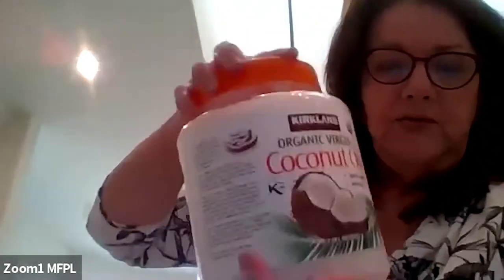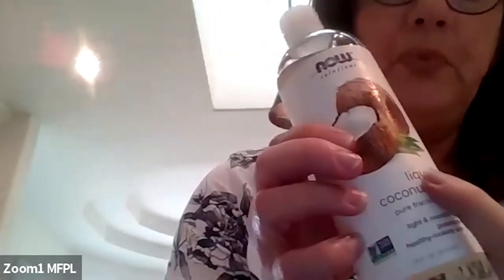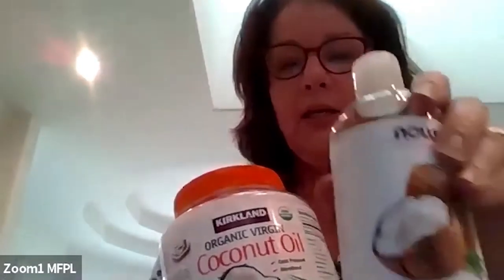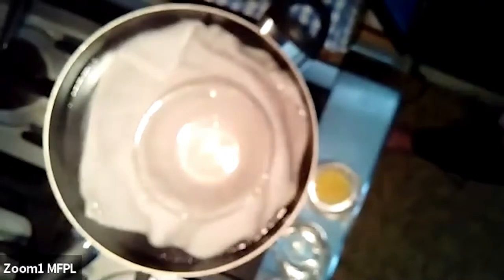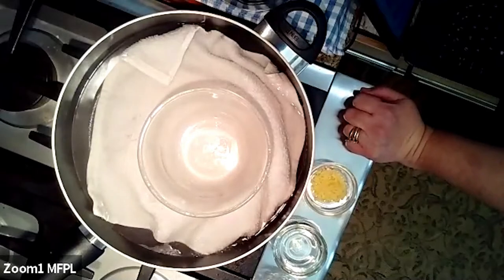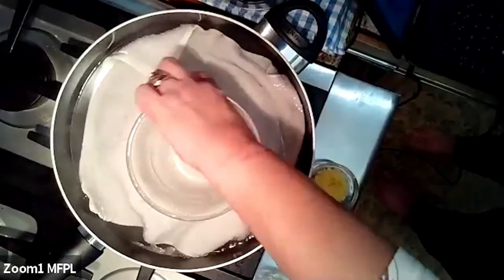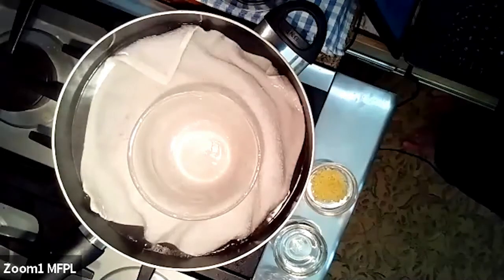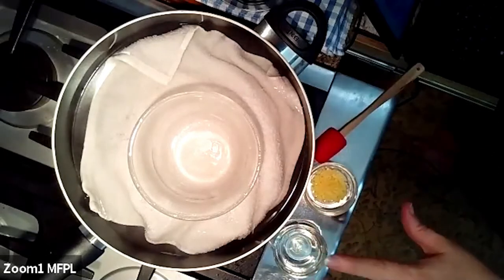Handmade Potions and Lotions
Join Debbie as we create Handmade Potions and Lotions! These creations are fun heat, mix and bottle.